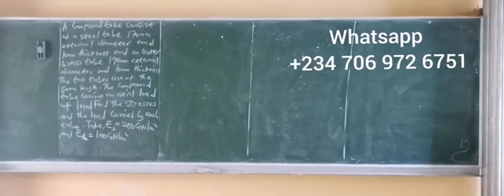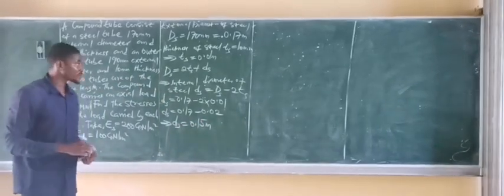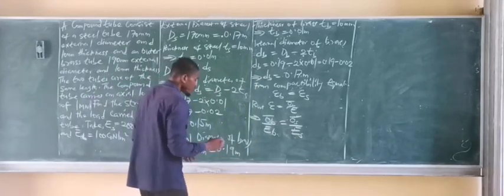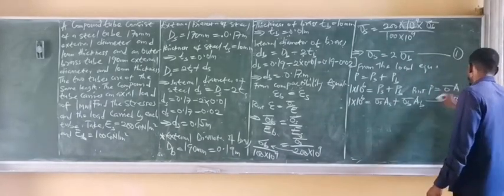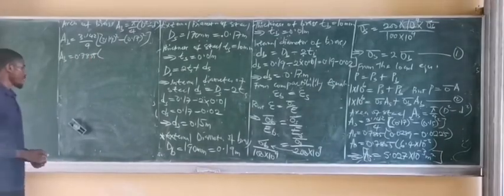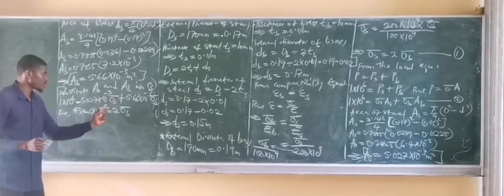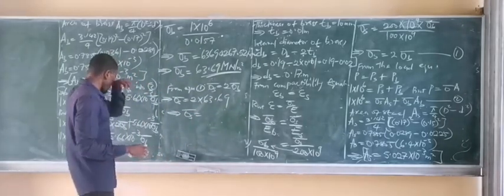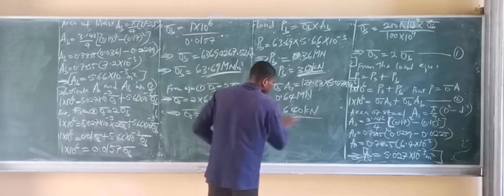How to calculate Stress induced on a Compound bar part 3 || Strength of Materials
Another example showing how to calculate Stress on a Compound bar.